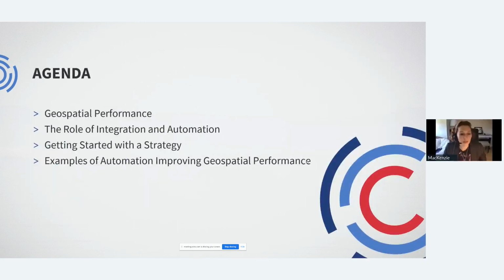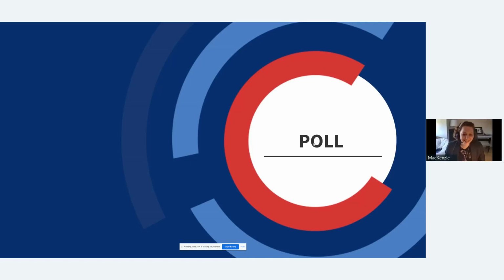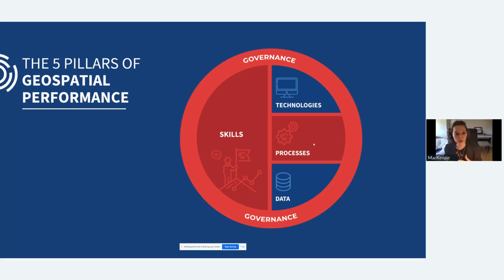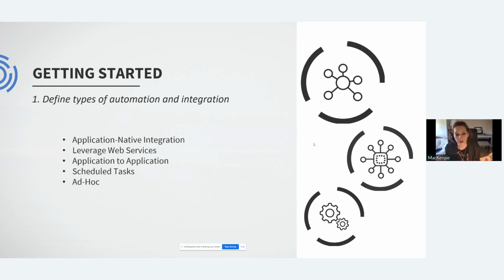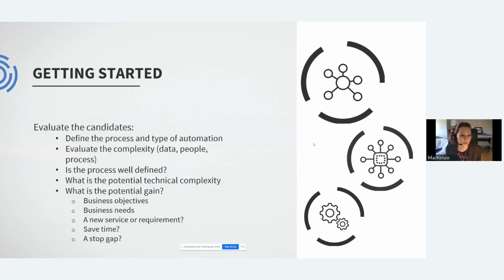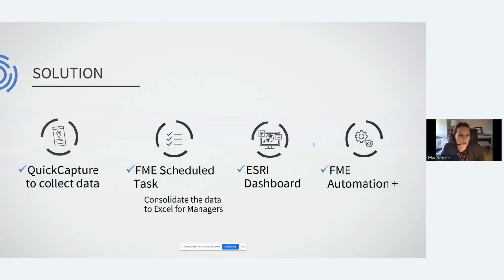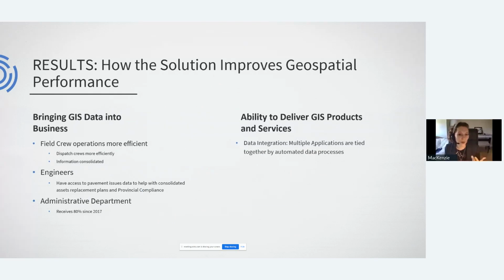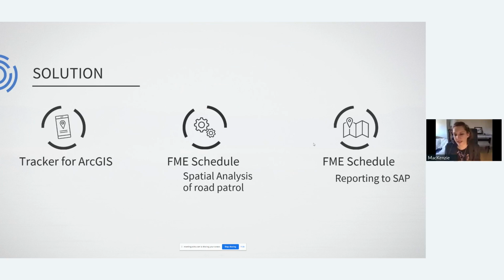Journey to Geospatial Performance with FME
Implementing a Geospatial Performance Improvement Strategy provides a solid foundation for delivering innovative new solutions to stakeholders and increasing the reach of GIS departments and geospatial data.

In addition to defining the concept, use cases will be presented where automation has minimized time-consuming and tedious tasks and where integration has allowed for the combination of sources (geospatial and non-geospatial) to break down silos and create new opportunities.